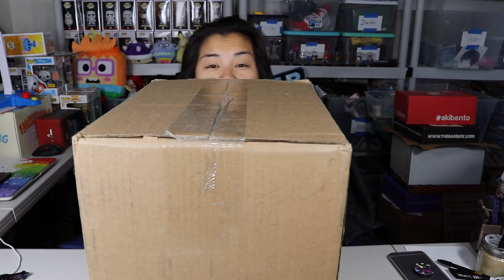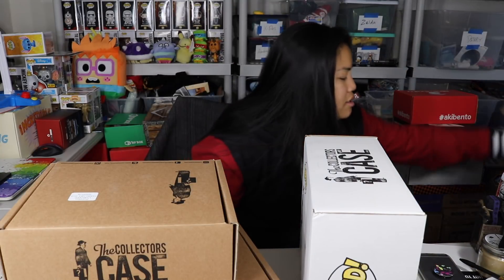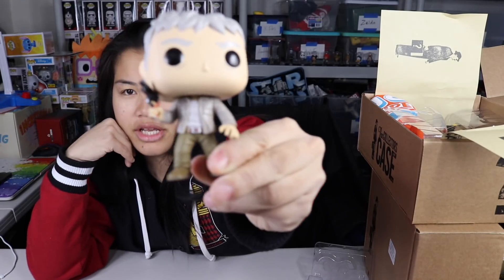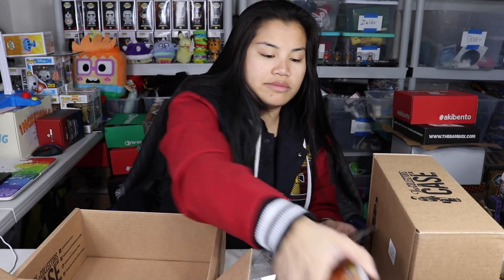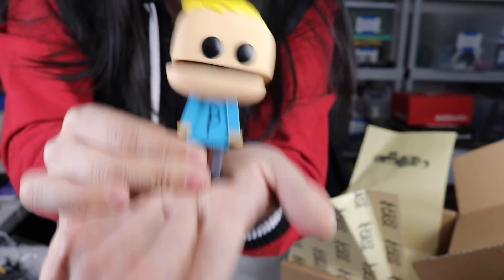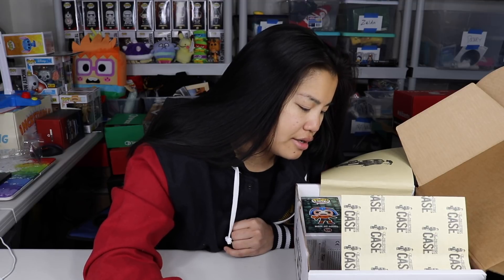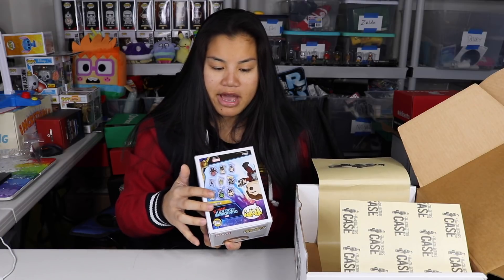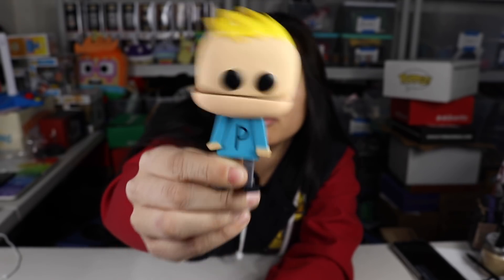POPPED! Case Unboxing x3 - [Funko Pop Mystery Box]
Not sure about this one...

Boxed Pops: $30 + $10 Shipping = $40
Unboxed Pops: $15 + $10 Shipping = $25